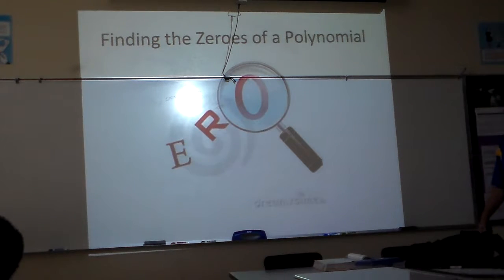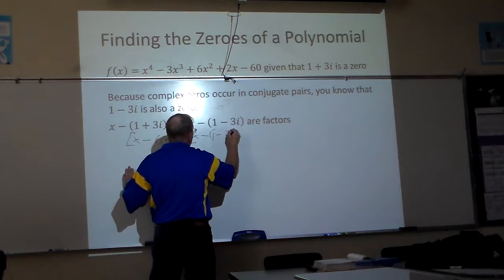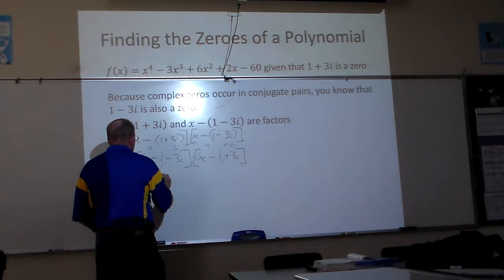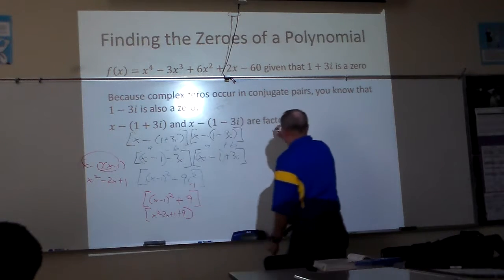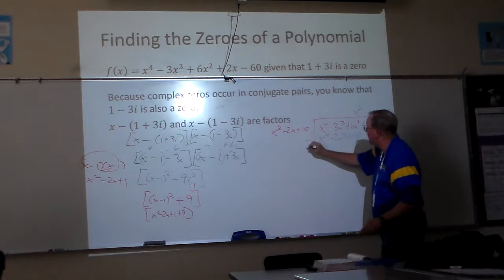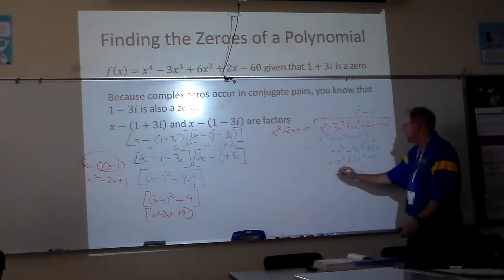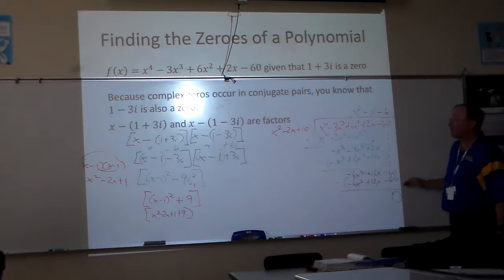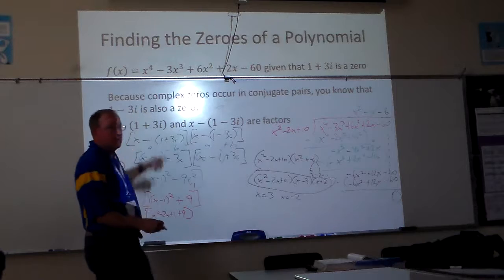Complex Polynomials Find Zeroes given a complex zero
How to find the zeroes of 𝑥^4−3𝑥^3+6𝑥^2+2𝑥−60  given that 1 = 3i is a zero